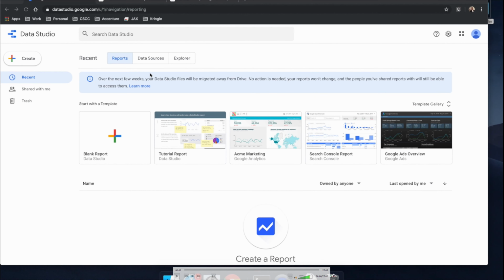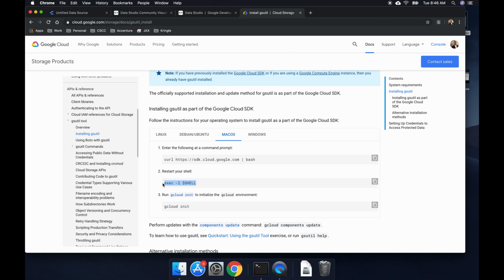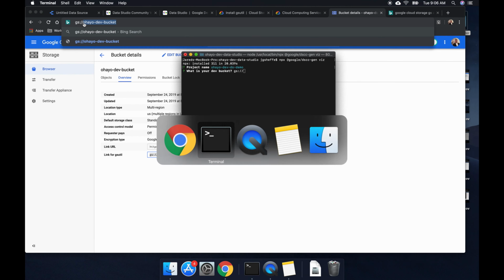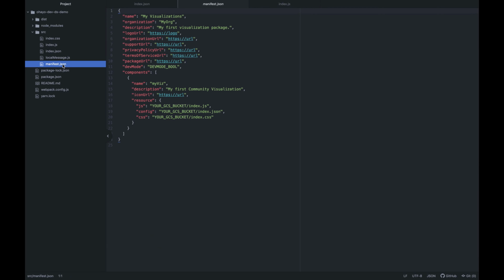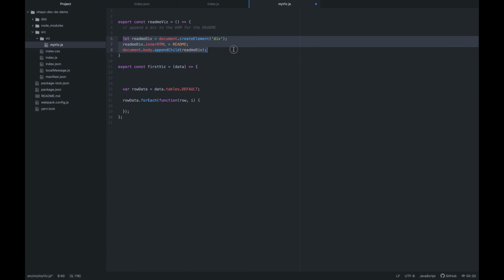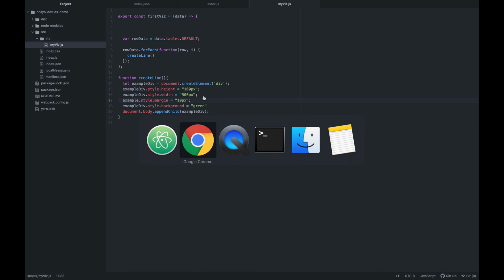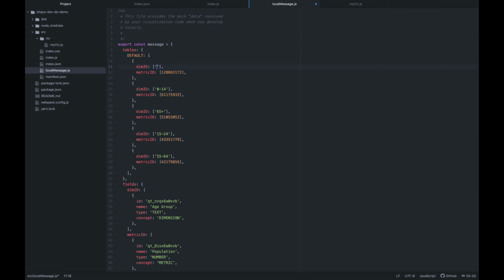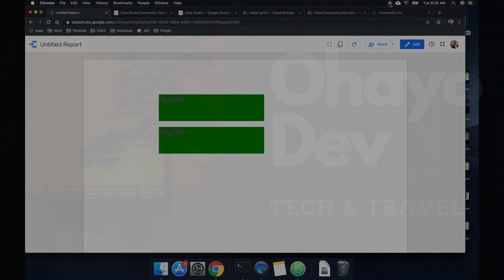Google Data Studio Tutorial: Community Visualization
This is a step by step walk-through on how to get started when creating custom Visualizations using Google Data Studio.  In the video we will be using basic JavaScript HTML and bash terminal to setup the project.